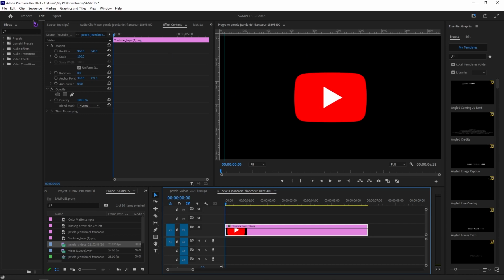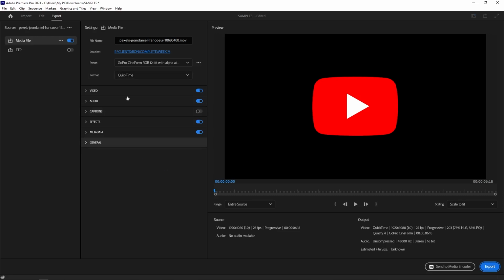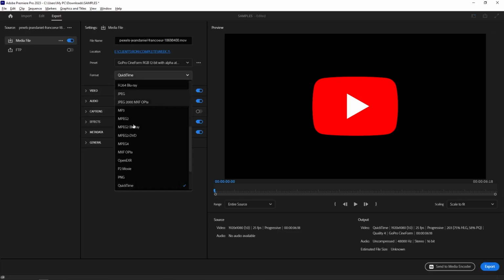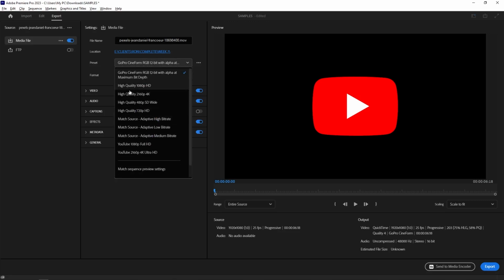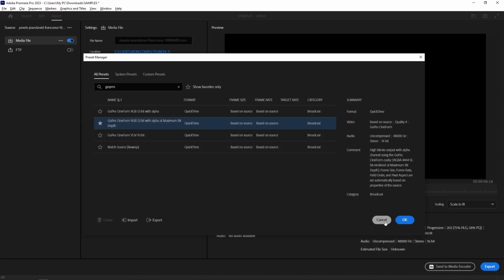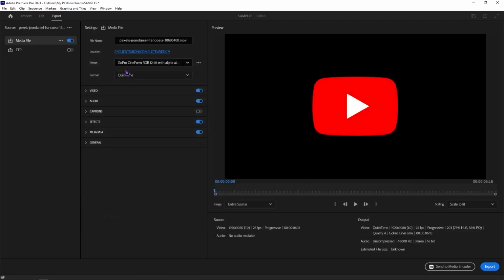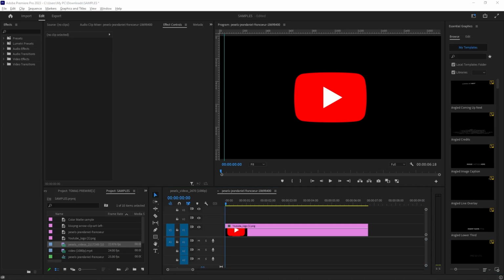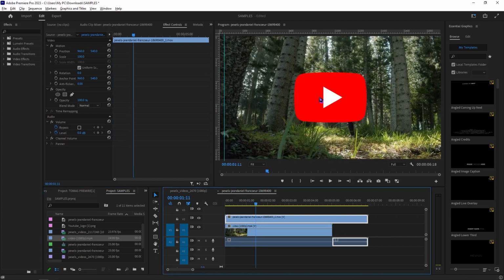How to Export With a Transparent Background | PremierePro Desktop Tutorial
In this video I show how to export video with translucent background in Adobe Premiere Pro desktop. I show you everything that you need to learn about this software.

Chapters:
00:00:00 - Introduction
00:00:21 - Making the logo transparent
00:00:40 - Exporting into Quick Time format
00:01:02 - Finding and selecting a preset for export
00:01:21 - Enabling Audio and Exporting Animation
00:01:41 - Exporting Transparent Video on Premier Pro
00:02:02 - Like and subscribe